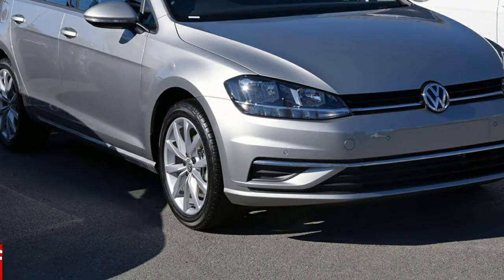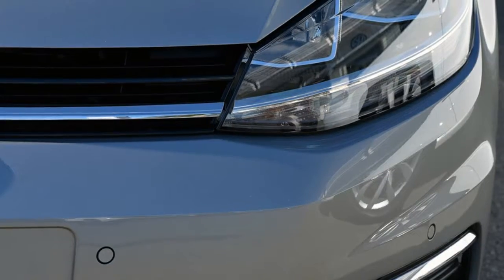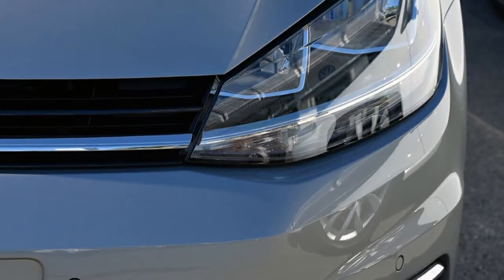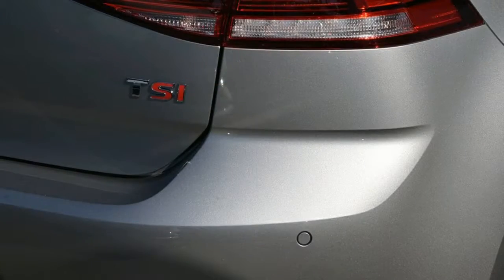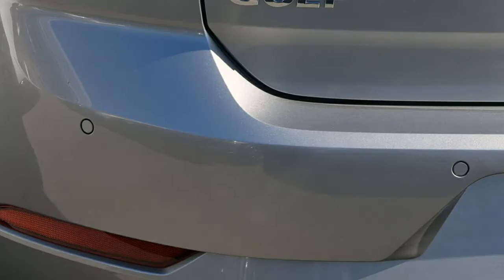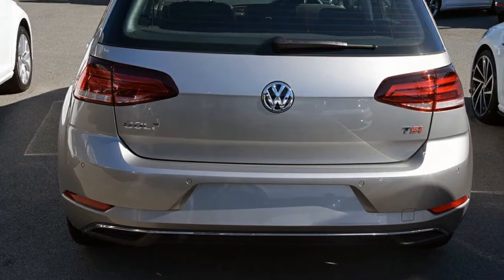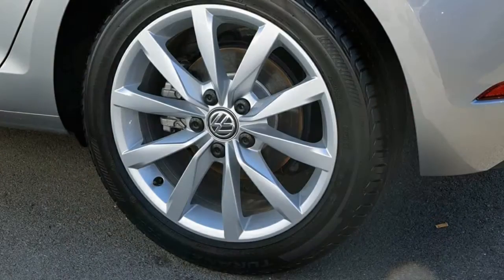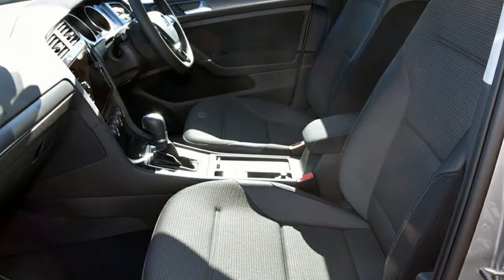Golf 110TSI Comfortline 1.4L T/P 7Spd DSG 5Dr Htch